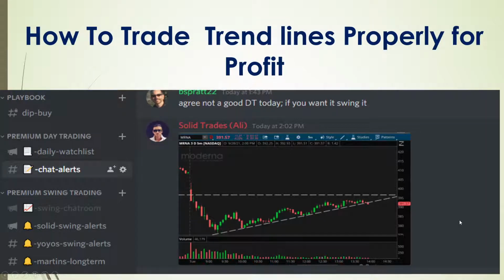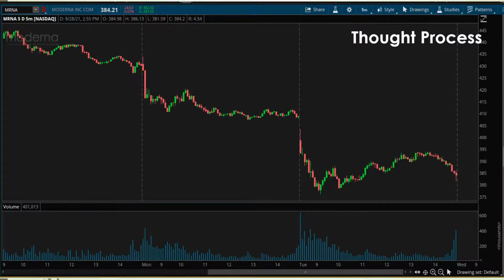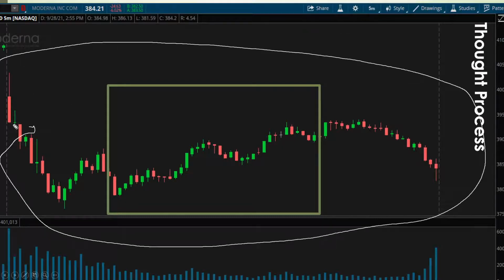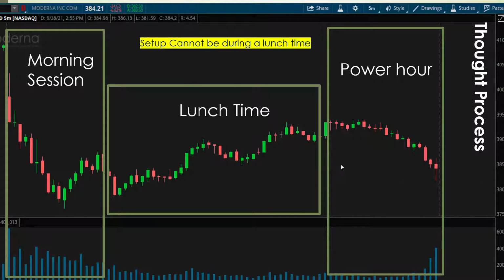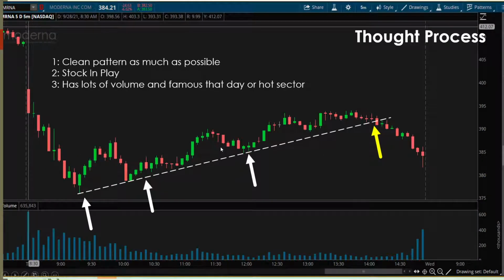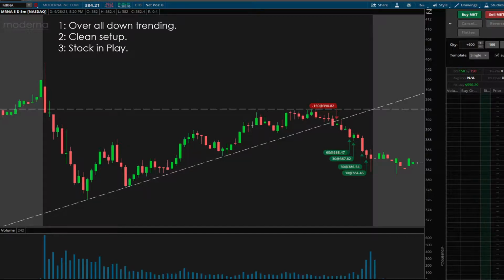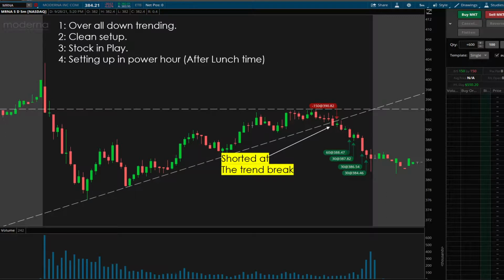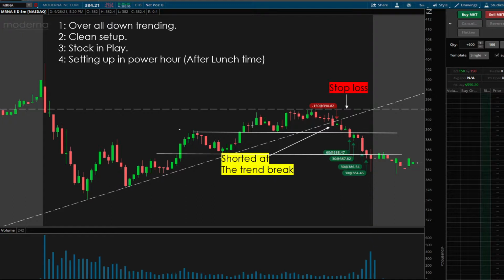Trend Line Break: An EFFECTIVE and HIGHLY profitable Trading strategy